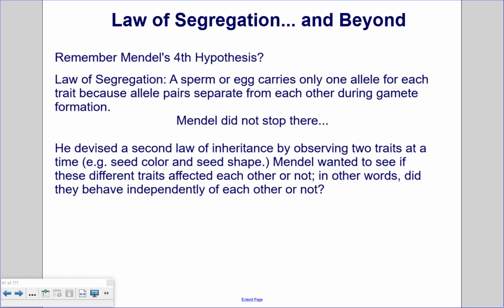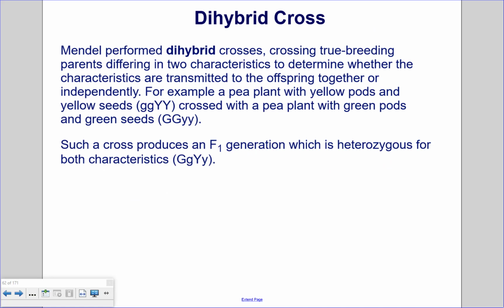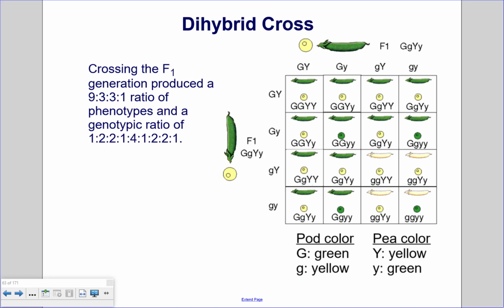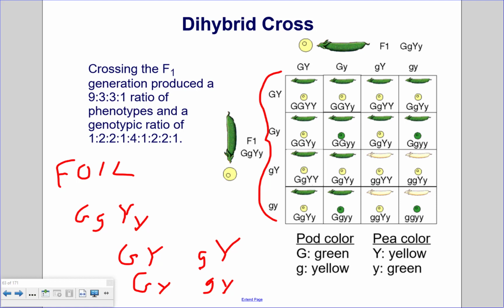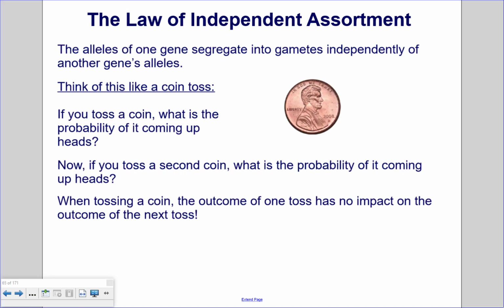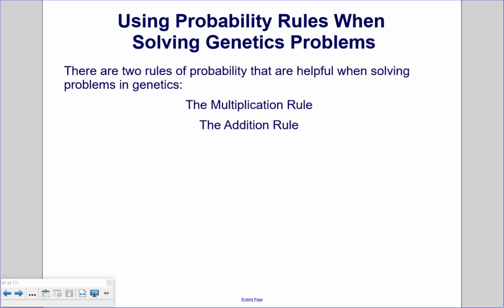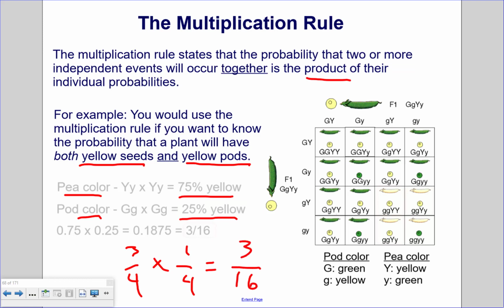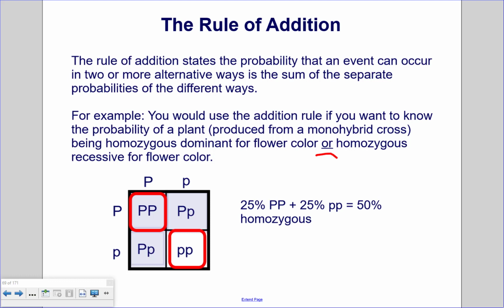Bio Inheritance Mendelian Punnet Squares Pt 5